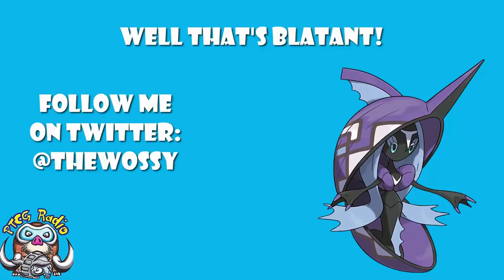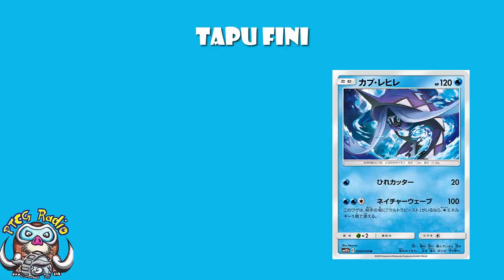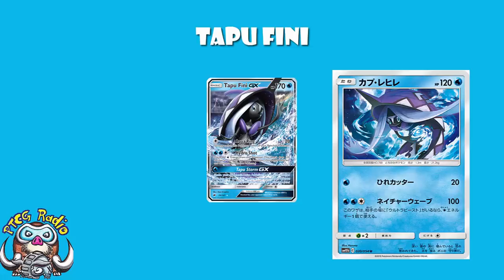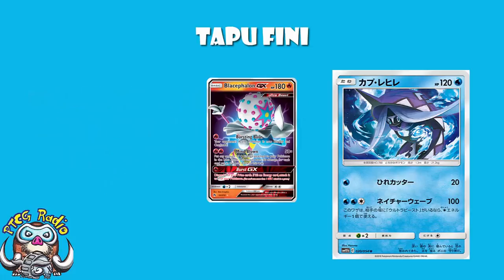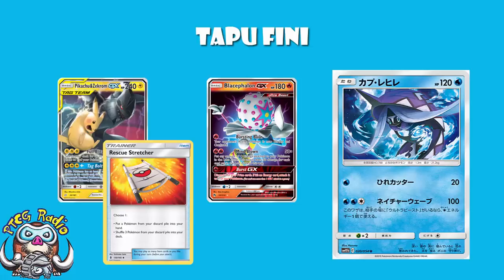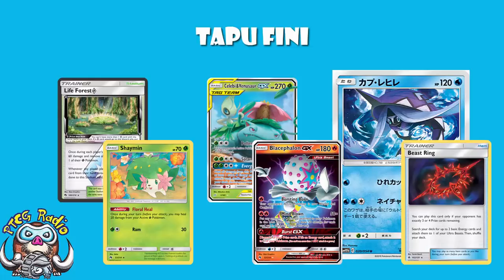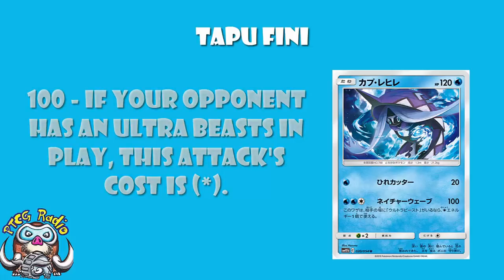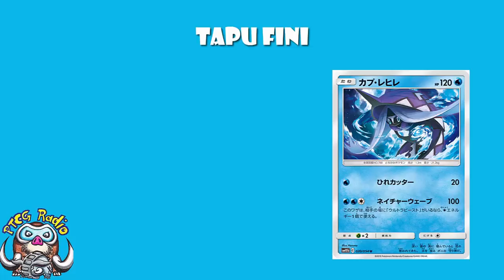Tapu Fini is the PERFECT Blacephalon Counter! (Pokemon TCG)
Don’t like Blacephalon? Tapu Fini has your back. Come see!

Attack 1: 02:15
Attack 2: 03:44

Translation: David Hochmann (Rappelmann TCG)